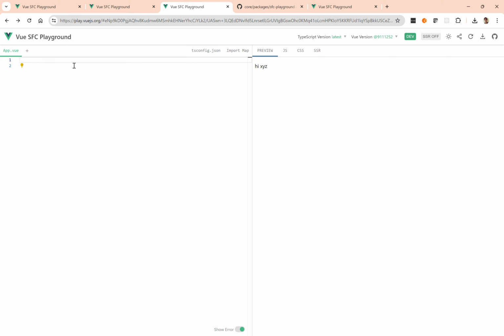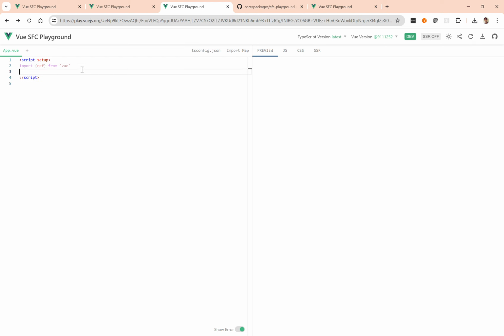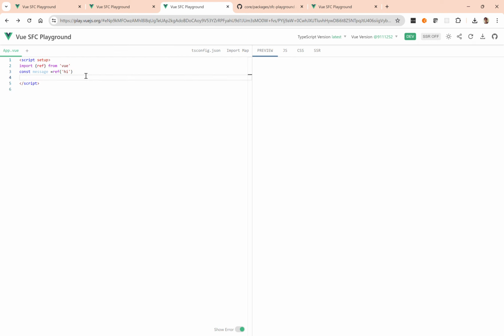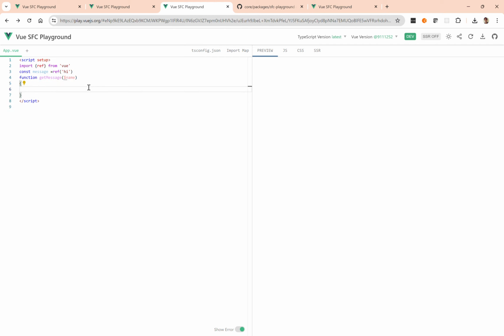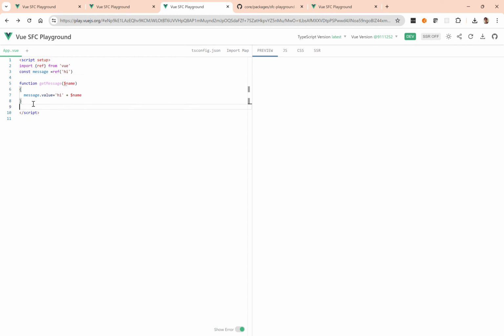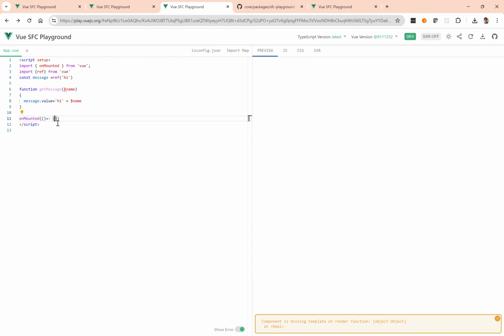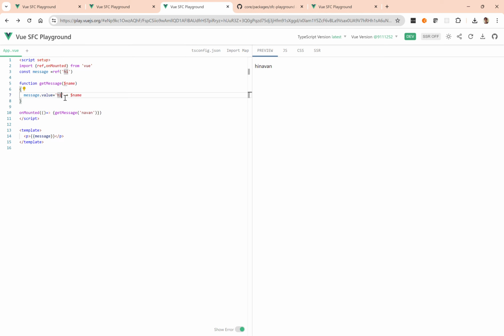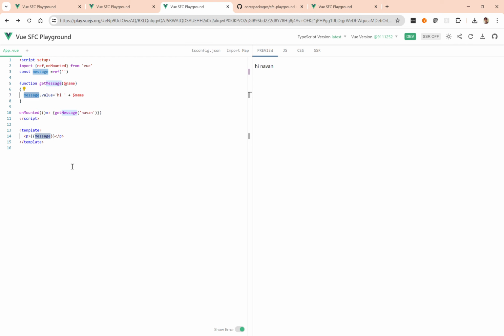VueJS under 5: Hello world with Composition API in Vue JS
This is a basic tutorial to see the structure of program with Composition API